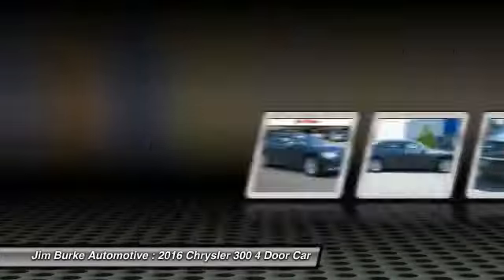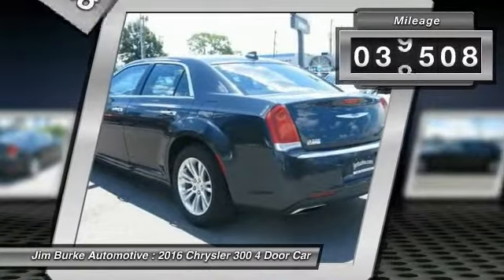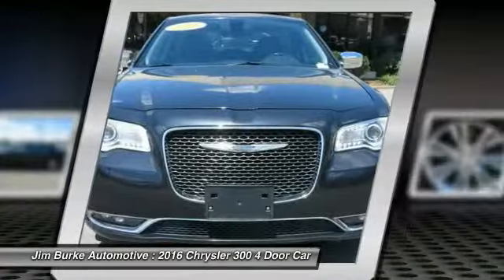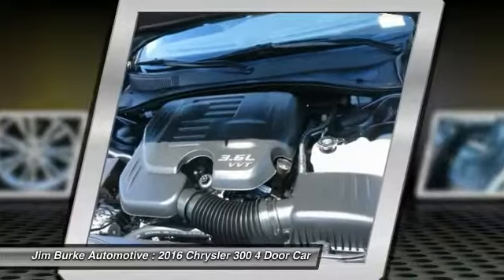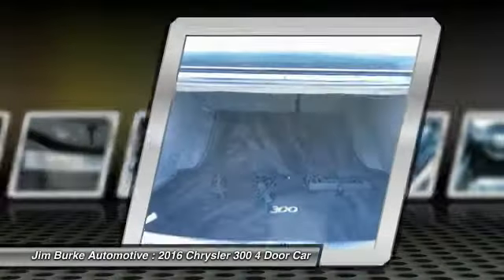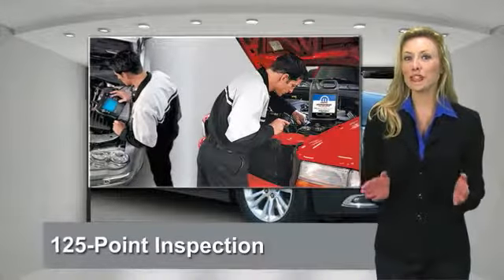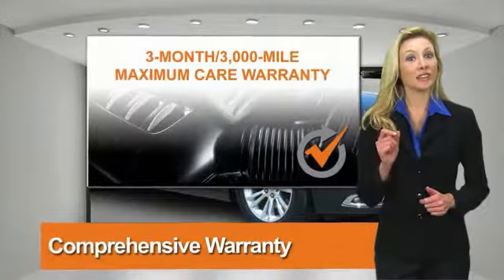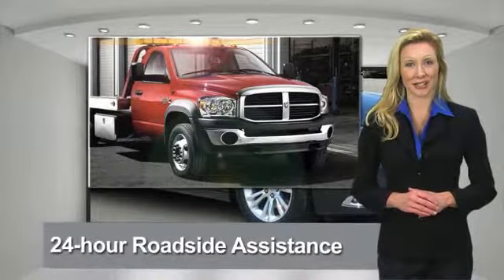2016 Chrysler 300 Birmingham AL 206842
2016 Chrysler 300 300C

New Arrival! Priced below Market! CarFax One Owner! Navigation, Back-up Camera, Heated Seats, Auto Climate Control, Leather Steering Wheel Steering Wheel Controls, Sunroof/Moonroof, Seating, Parking Sensors This Chrysler 300 gets great fuel economy with over 31.0 MPG on the highway! Park Distance Control ABS Brakes BACK by popular demand, FREE Oil Changes & Wiper Blades for LIFE! ALL Customers, parts and labor included!     *All mileage shown is approximate. Demonstrations and test drives will alter original inventoried mileage.